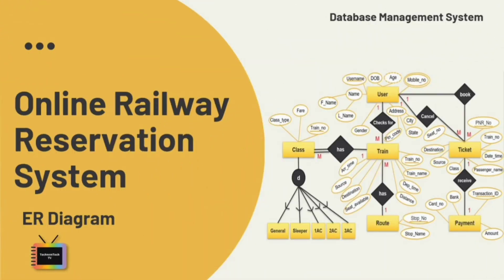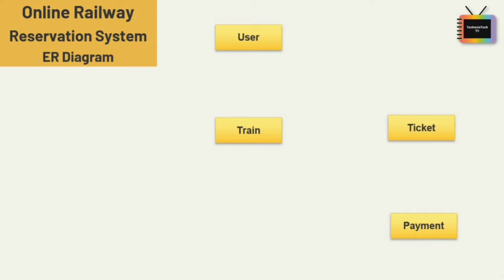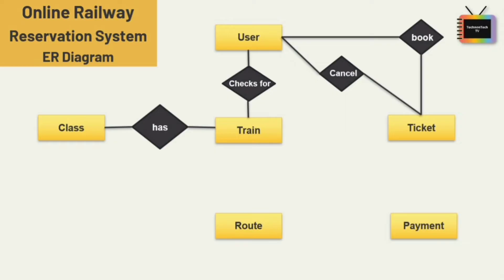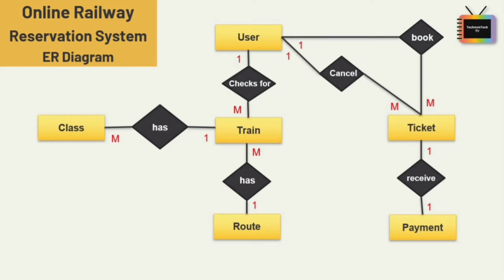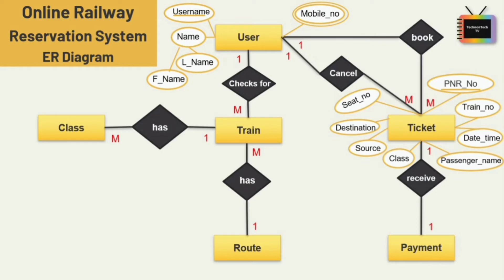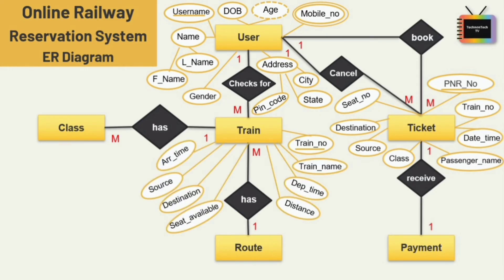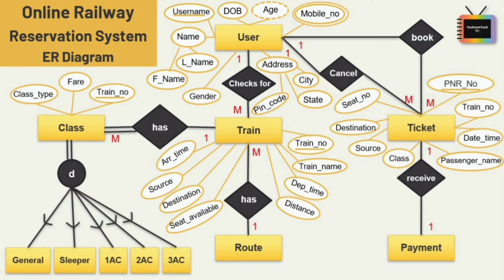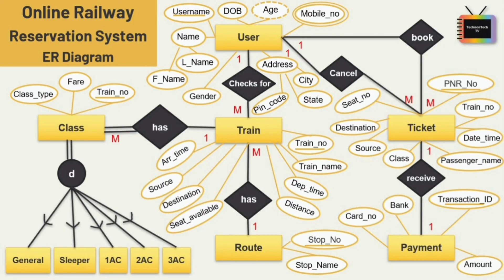Online Railway Reservation System | ER Diagram | TechnonTechTV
Detail tutorial on how to draw Online Railway Reservation System E R diagram.